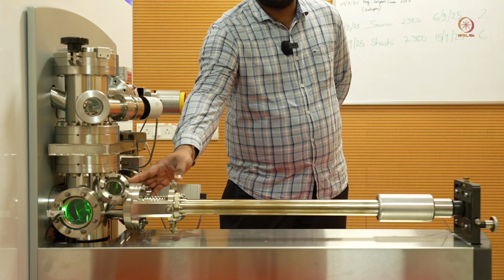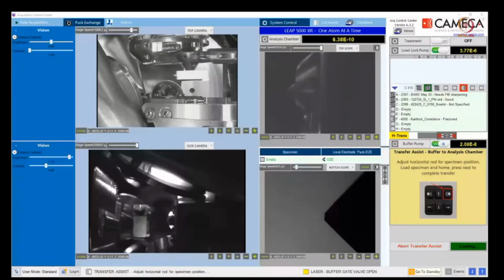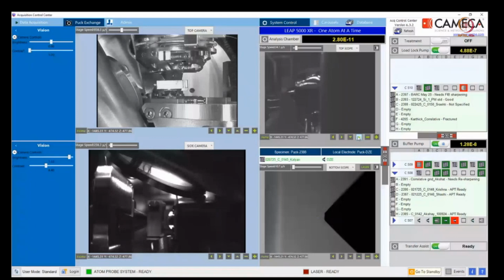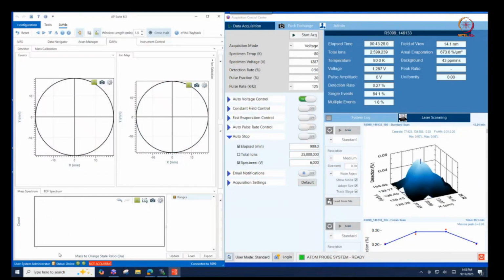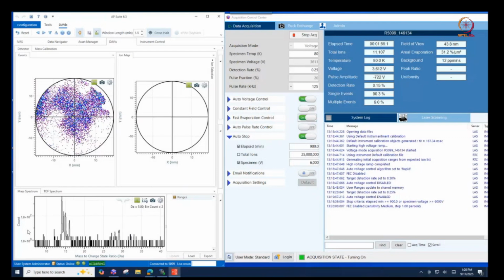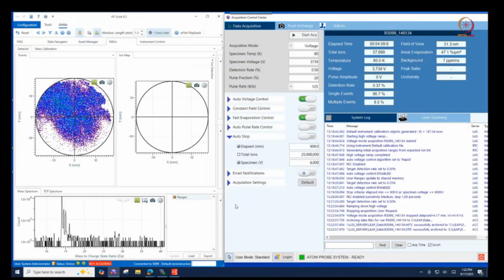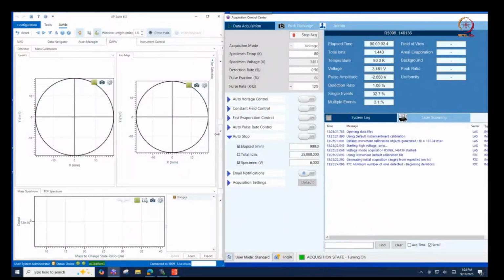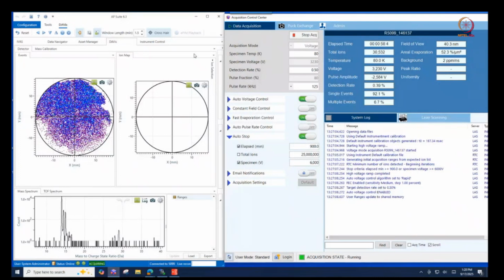Lec 30 Specimen loading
Si coupon, Cu clips, load lock chamber, buffer chamber, analysis chamber